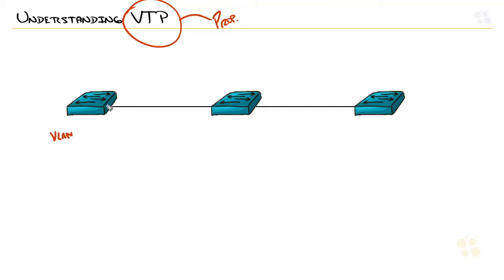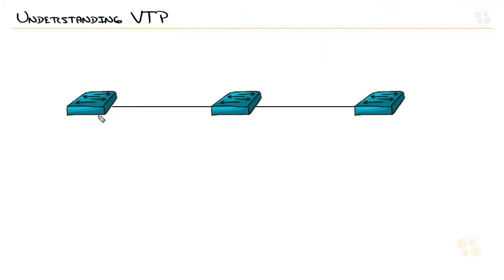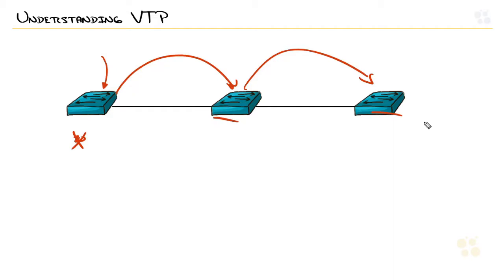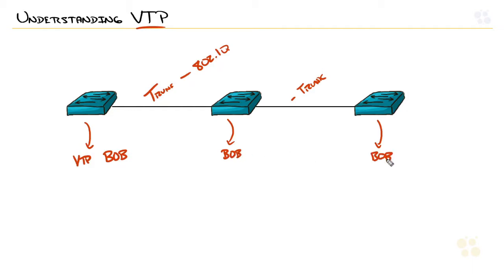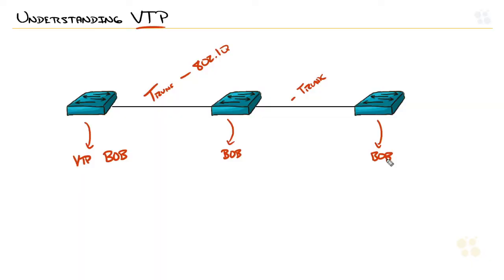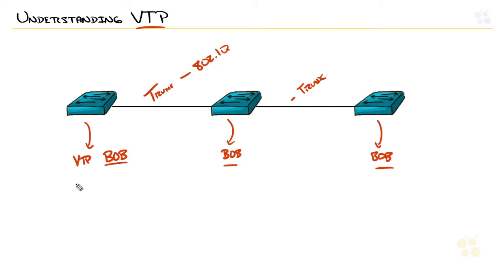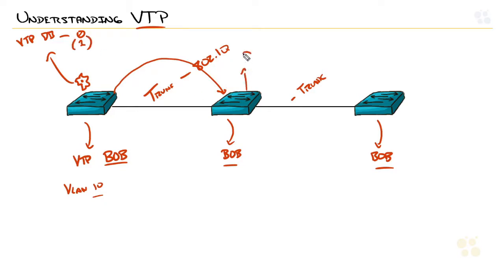164. Weird and Wacky World of VTP